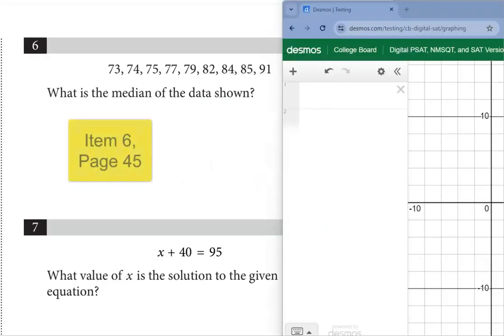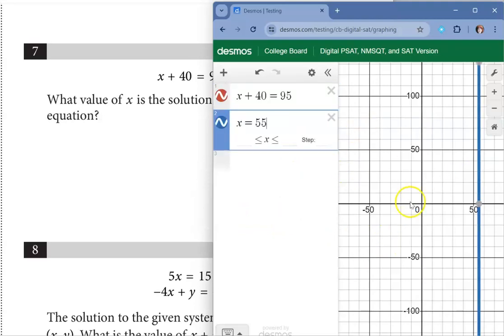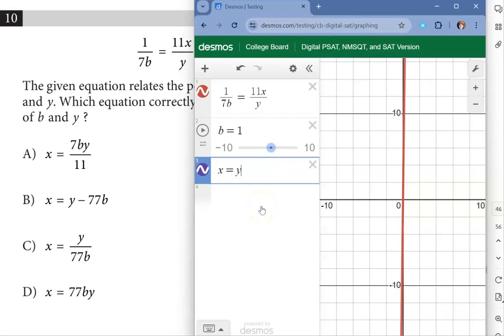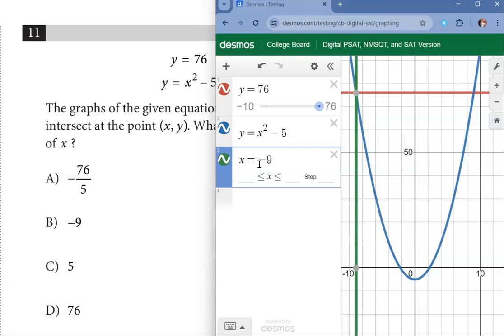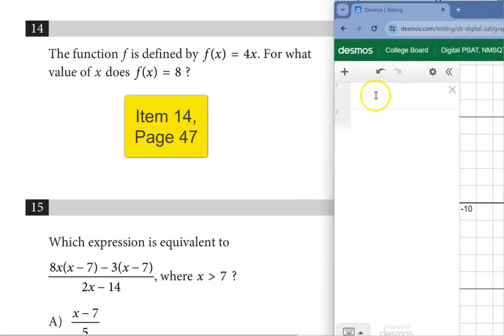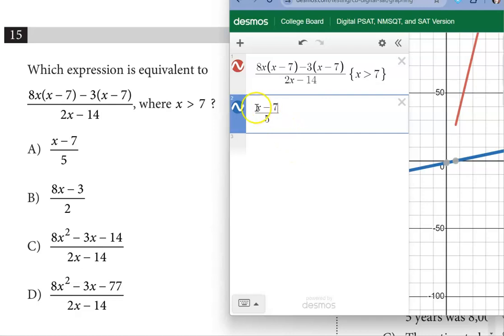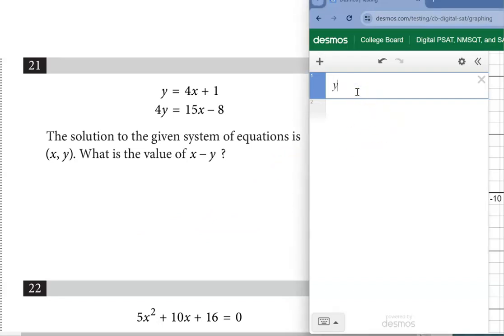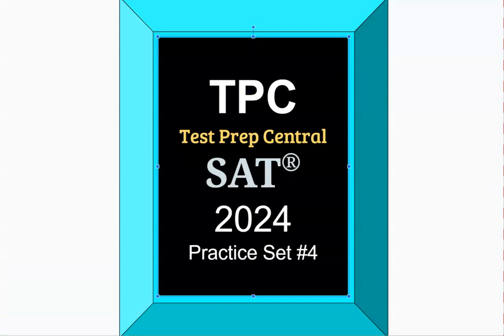TPC SAT Prep 4 - Desmos Calculator Training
Learn the features of the Desmos Calculator that will give you an edge on the Digital Only SAT.  This is the 4th in a series of 4 practice videos.